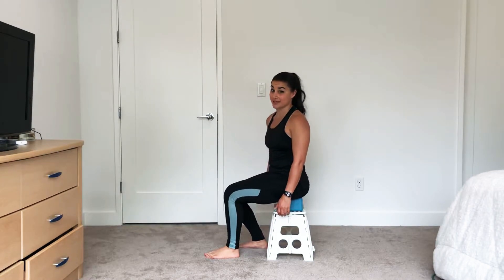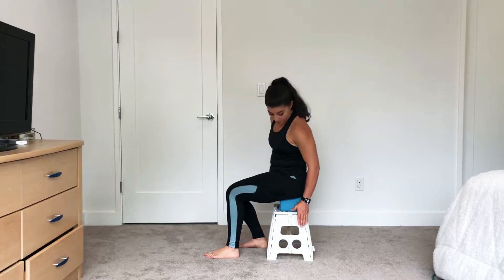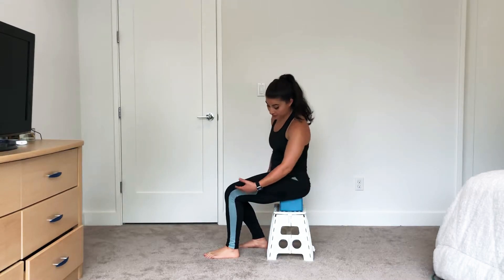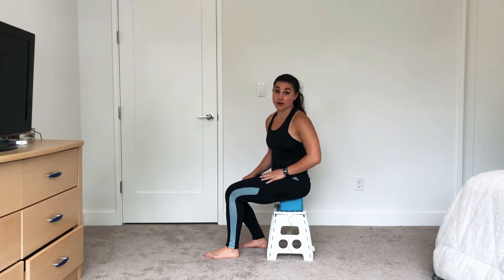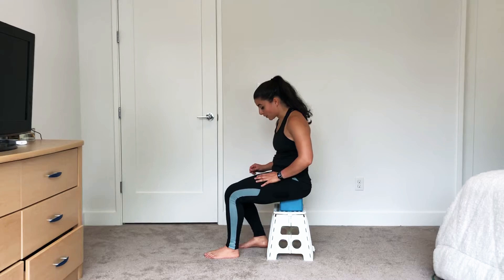FBY: Tandem Stance: Sit-Stand